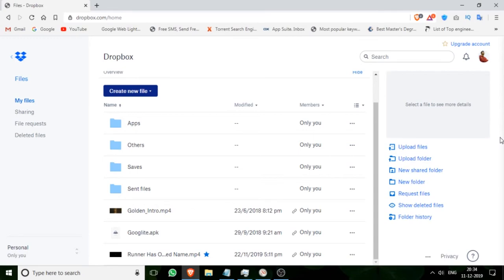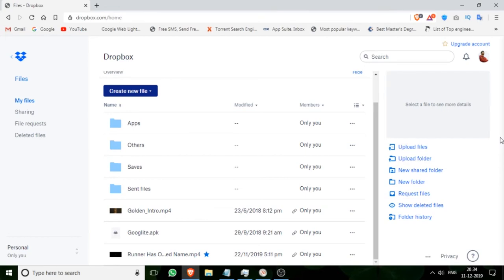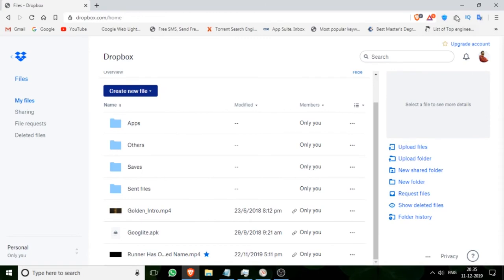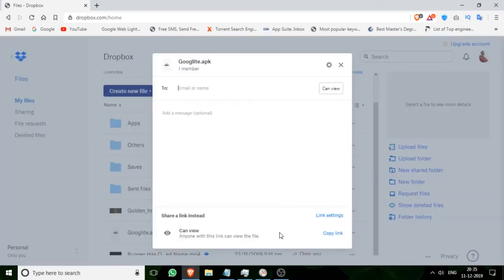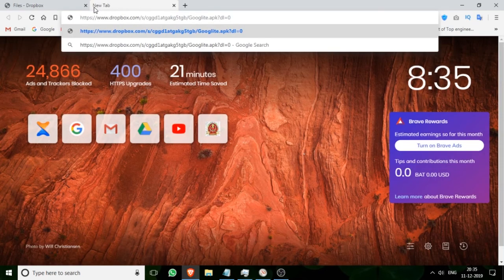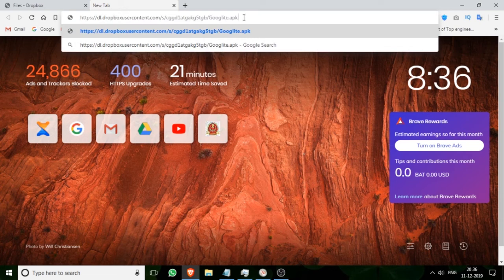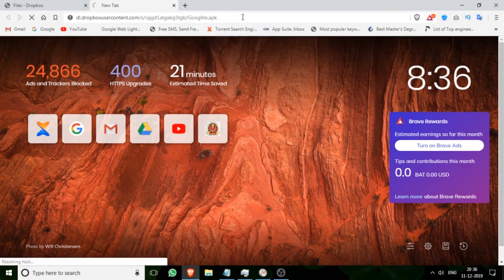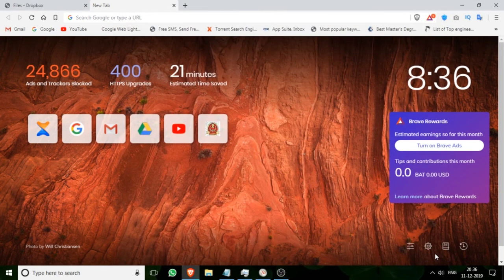How to get Direct Downloadable Link from Dropbox | Easiest Method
We use the one of these Google Drive or Dropbox services to store our files securely over the internet. But, these services don't provide us a direct url of the file.

Direct link is an URL which gives us direct access to the file. It also has the filename and extension at the end of the link.

So in this tutorial I'm gonna show you how to make a direct link for dropbox files.